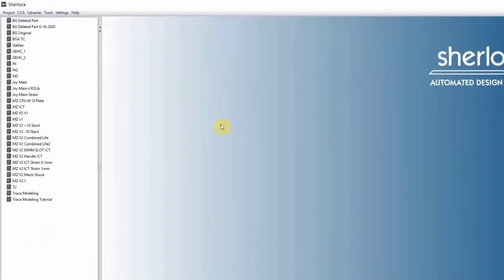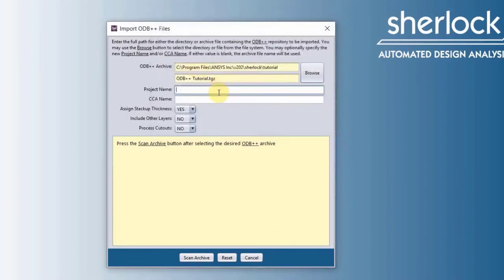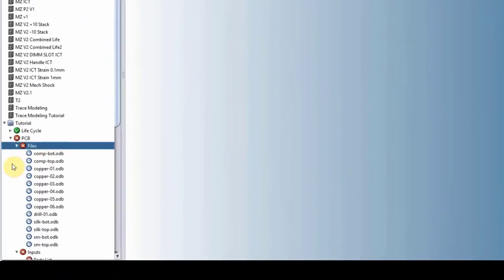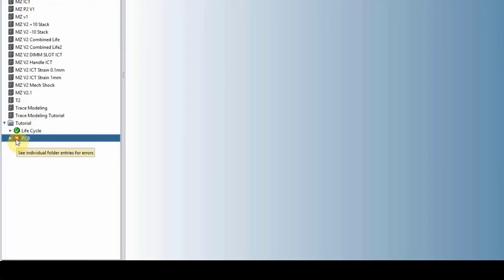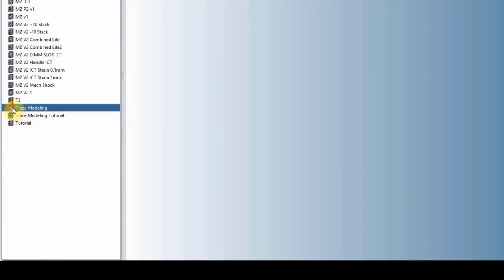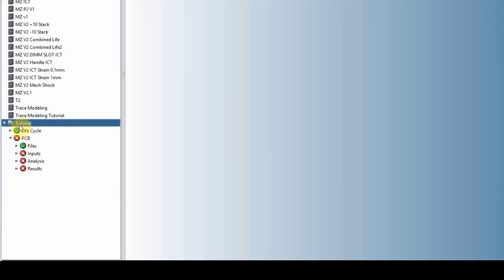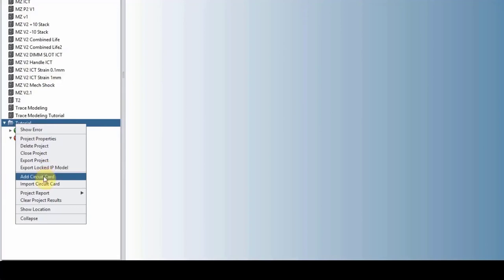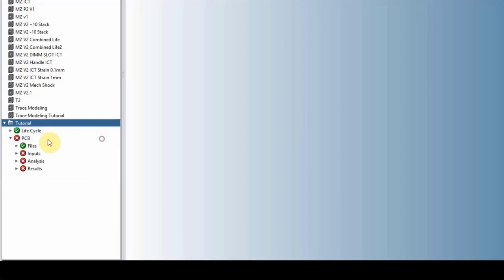Starting an Ansys Sherlock Project — Lesson 4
In this video lesson, we discuss how to start a project in Ansys Sherlock, including importing your design files, property mapping, exporting projects, and more.